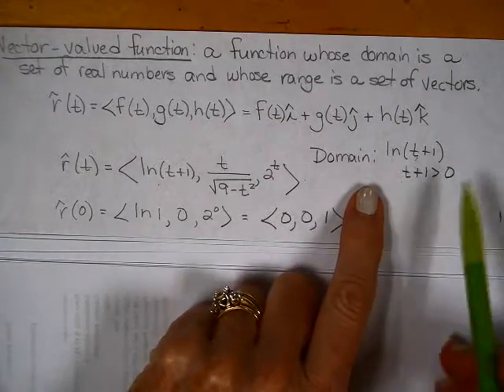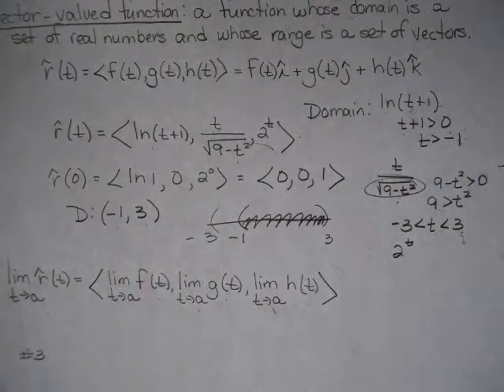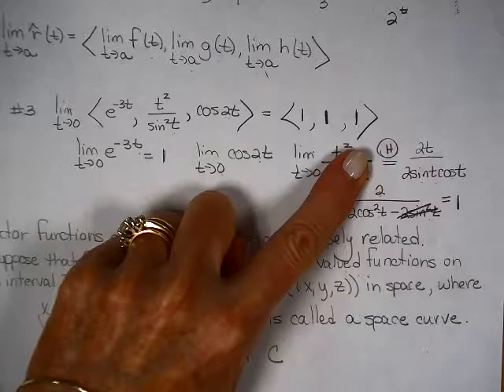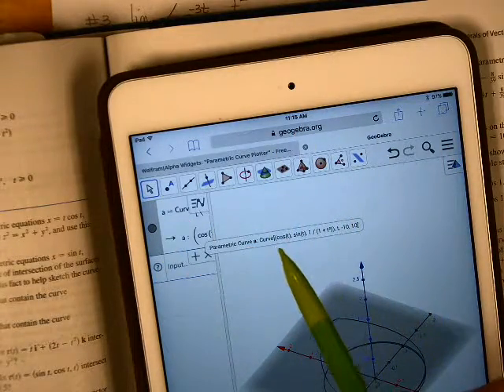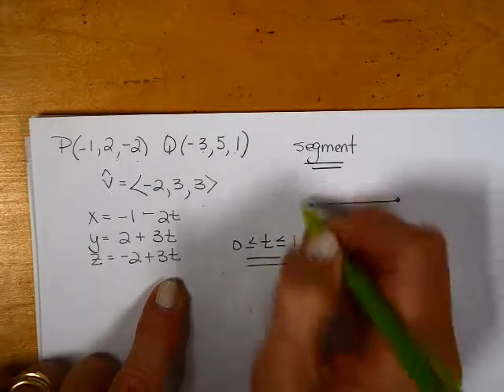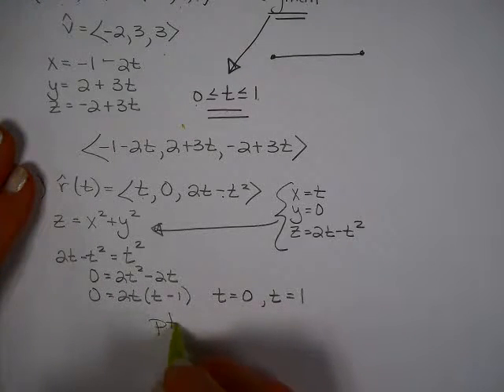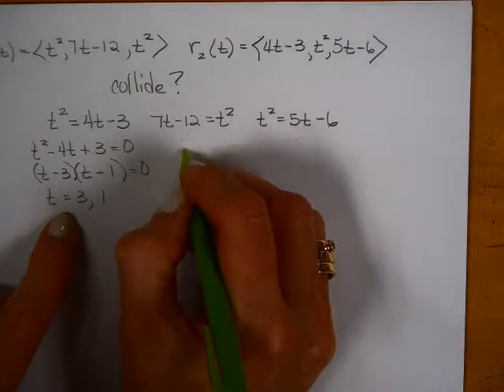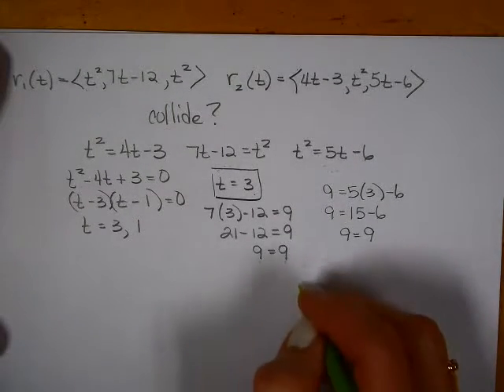Cal 4 13 1